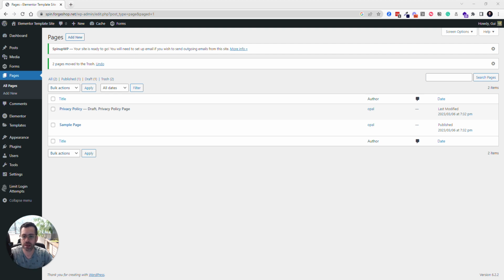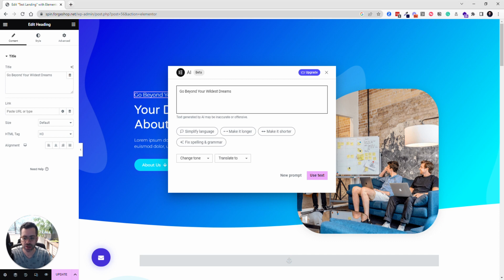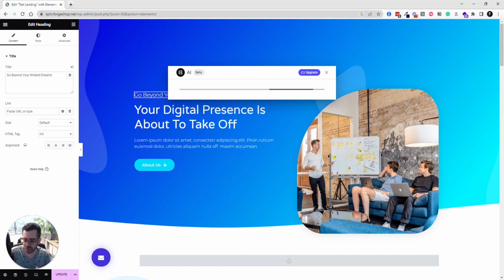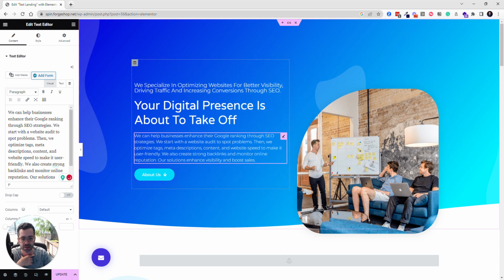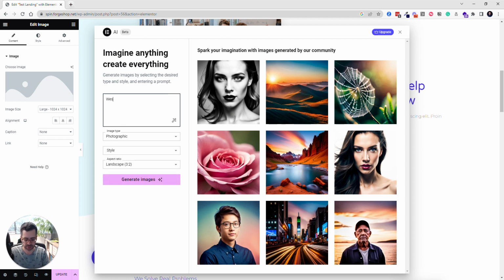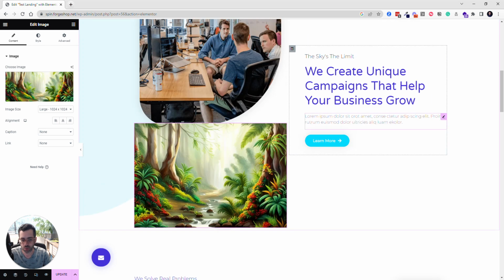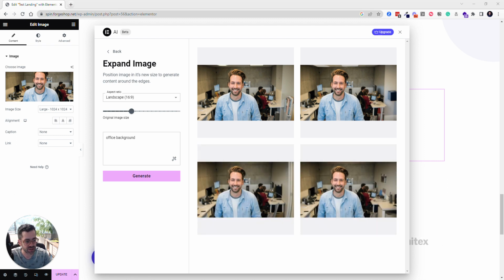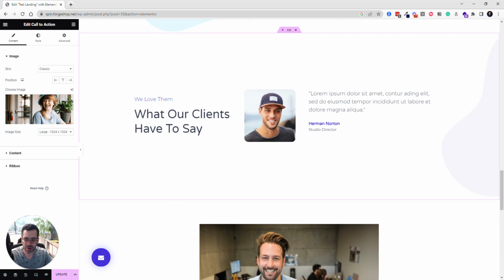How to use the power of AI inside of Wordpress (Elementor)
In this video, I review the new cool Elementor feature that lets you create text and images right inside of WordPress, so you don't need to navigate between ChatGPT and Elementor.

Please comment if I am missing any features or tips, or tricks you found with Elementor AI.

We are a website design agency located in Vancouver, Canada. We serve companies in Canada and the United States with state-of-the-art web developement and design.

If you have a great idea for a web project and would like to see what it would take, give us a call for a free consult: 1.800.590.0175

We hope the videos here on our channel give you an inside look at our company, our ideals and our passion for beautiful websites that work hard for your company.  Our services range from simple online forms to complete database driven sites. We also specialize in ecommerce platforms and API integration.

Our mission is simple: “Help growing businesses achieve their dreams through effective online presence and digital platform solutions.”